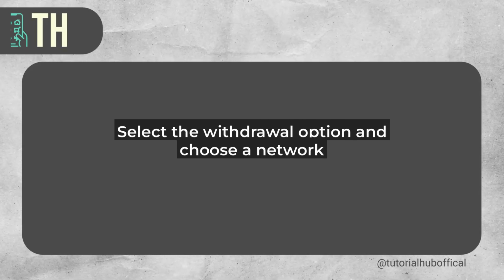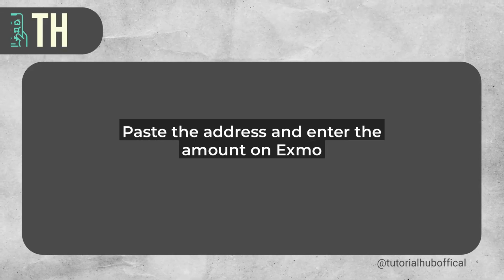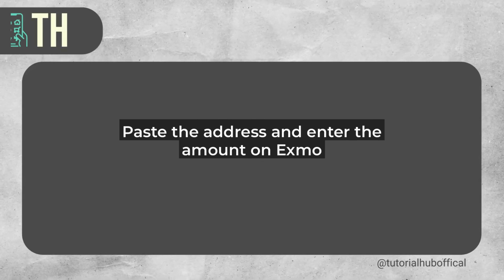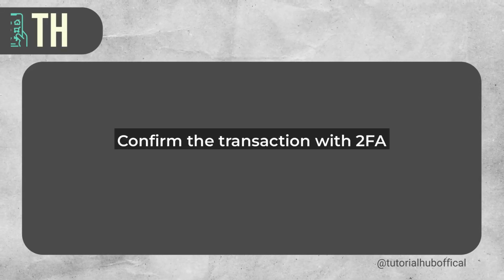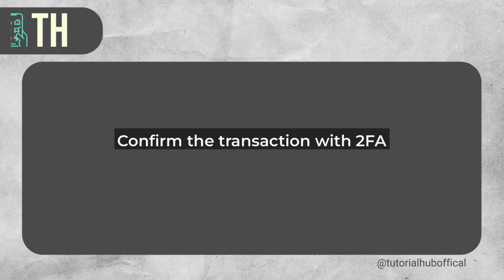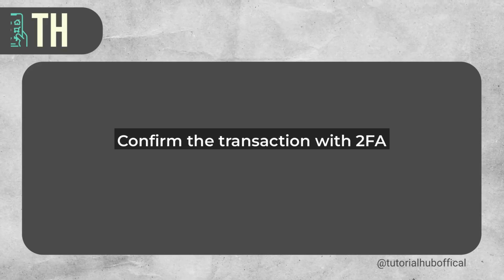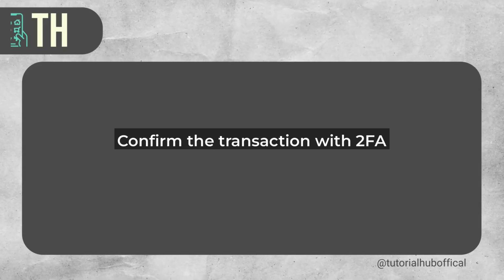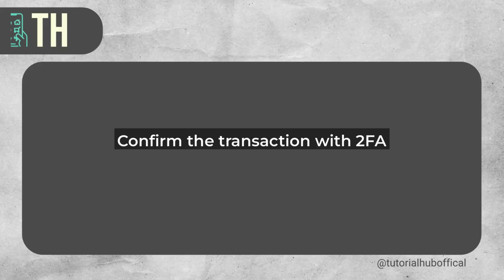How To Send USDT From Exmo To Binance 2025